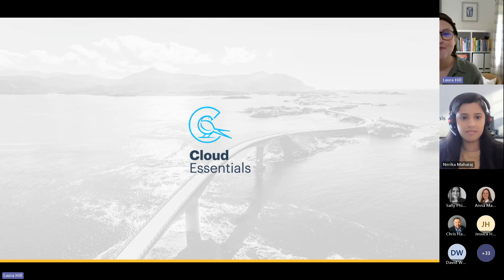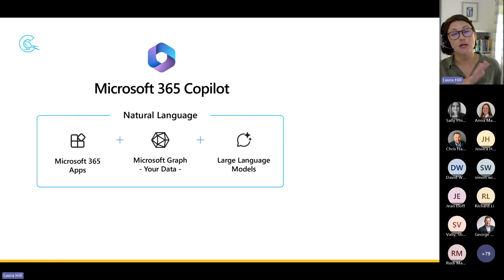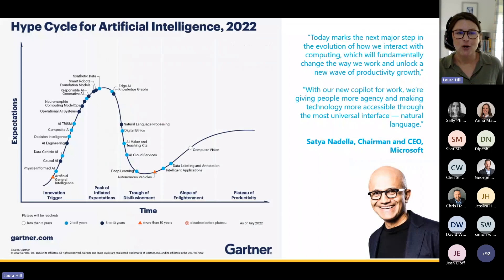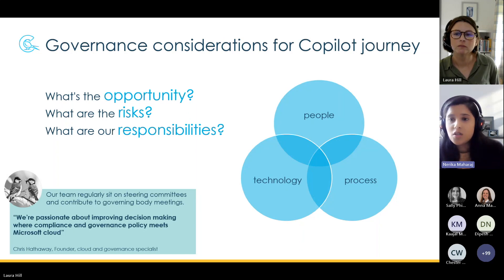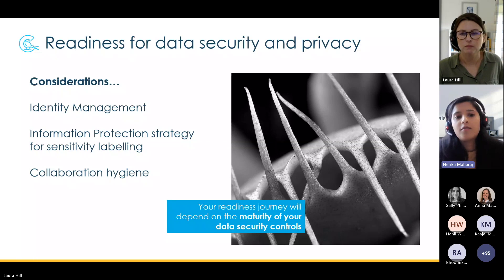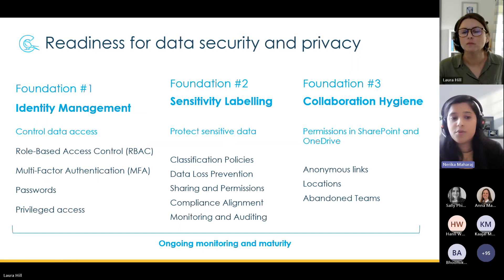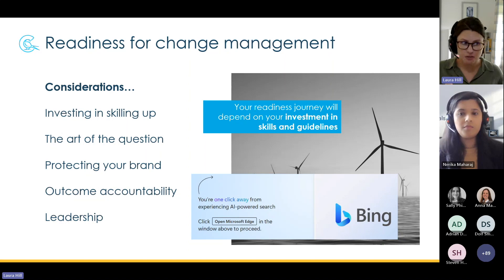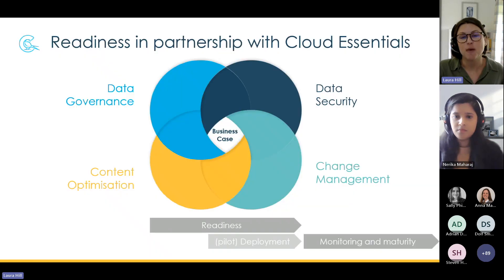Your runway to a successful Microsoft 365 Copilot launch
In this session we will help you:
Navigate the hype curve, and ground your deployment in your reality
Tackle the 5 aspects of Microsoft 365 Copilot readiness head-on
Prepare your exec board for the investment you’ll need
Get quick wins in your readiness journey